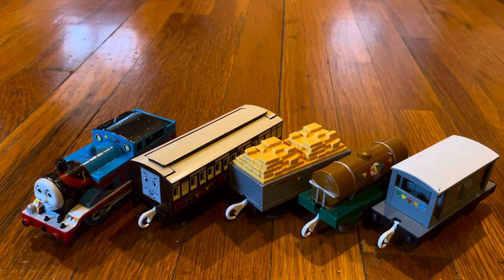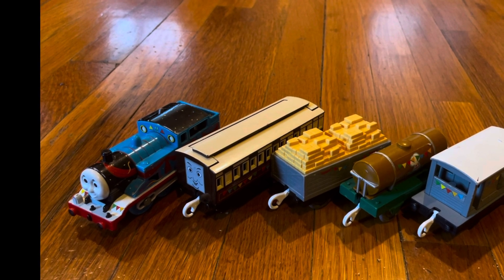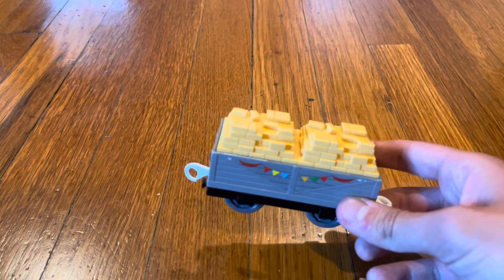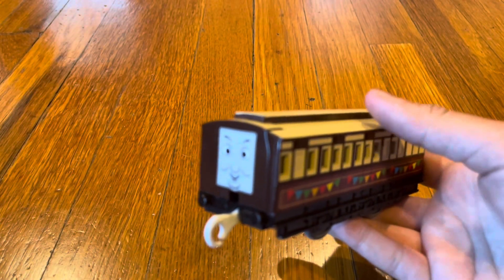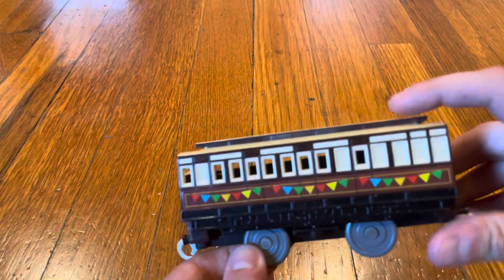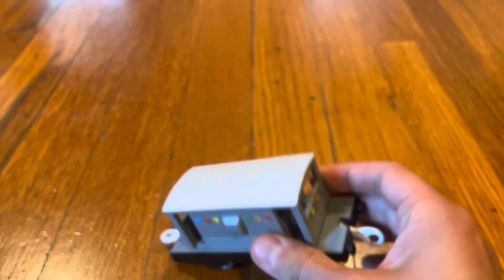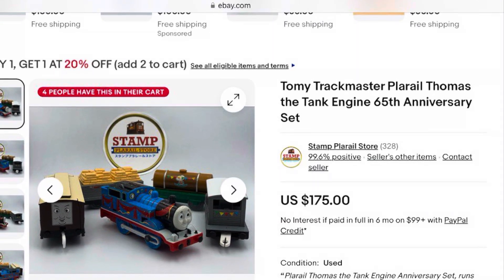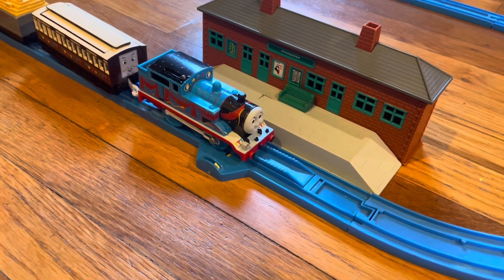Plarail Thomas 65th Anniversary pack with Old Slow Coach unboxing and review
Today we’re gonna be unboxing and reviewing The Plarail Thomas 65th Anniversary pack with Old Slow Coach, I’m so happy to have this Thomas Plarail pack because it has Old Slow Coach (one of the rarest Plarail Thomas rolling stocks), but when I got The Plarail Thomas 65th Anniversary pack with Old Slow Coach, it didn’t come with the Sir Topham Hatt wearing white suit firgue maybe because the seller lost it or forgot to include it while getting ready to sell The Plarail Thomas 65th Anniversary pack.

Credit to Headmaster Hastings for The Percy The Hard Worker instrumental
Credit to S.A Music, for The Detective James instrumental
Credit to Mavis M for the Percy’s Seaside Trip instrumental